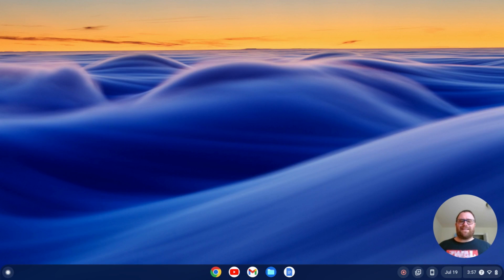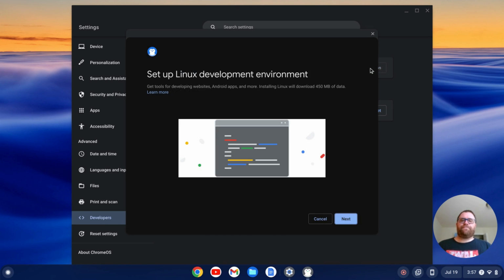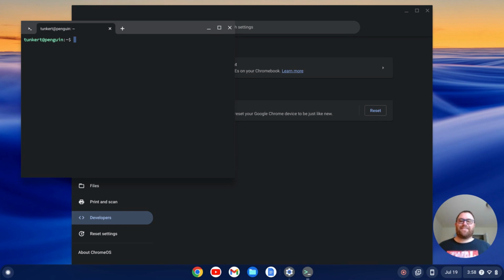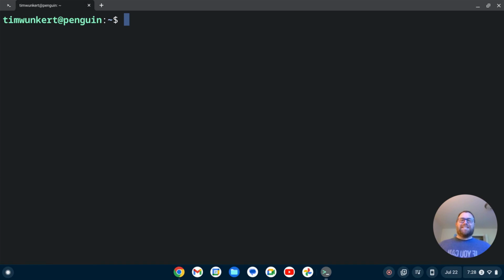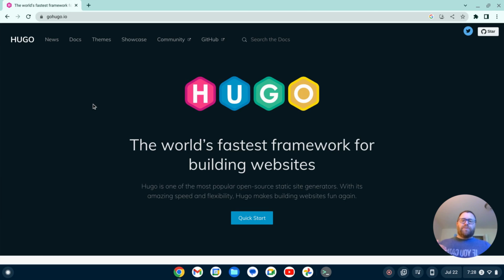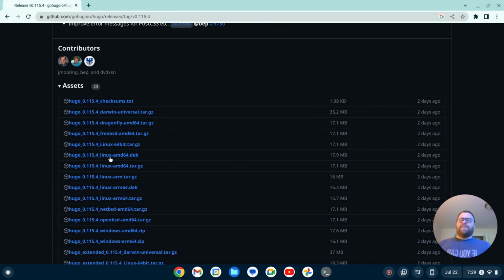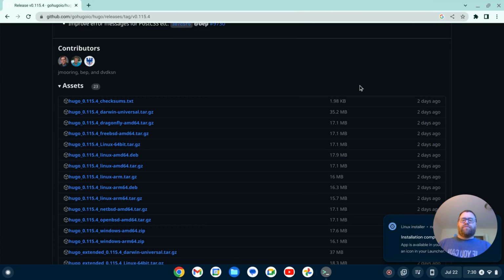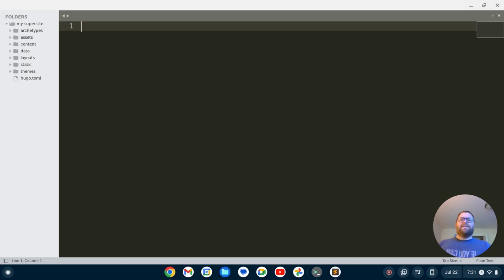How to Install Hugo on a Chromebook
In this video, I show you how to install Hugo on a Chromebook.